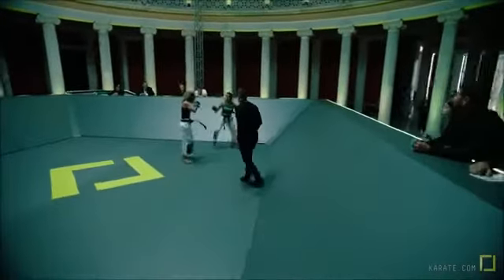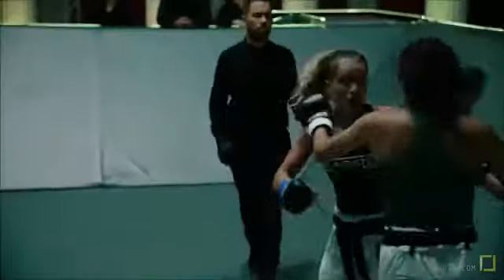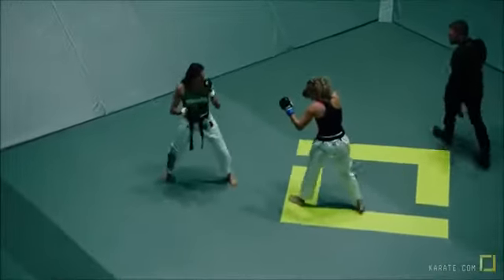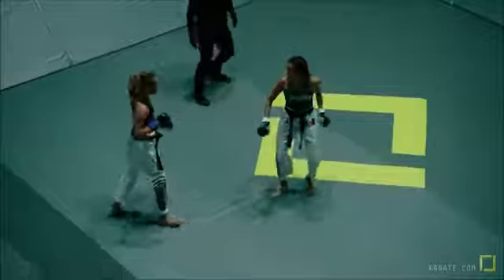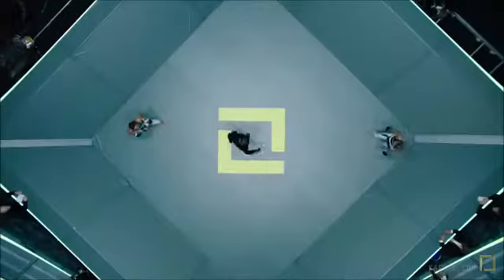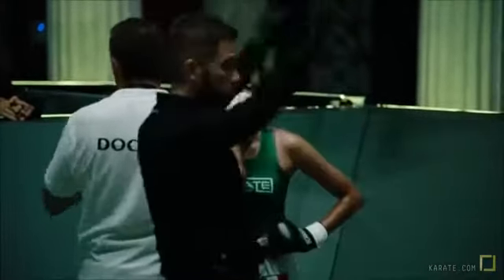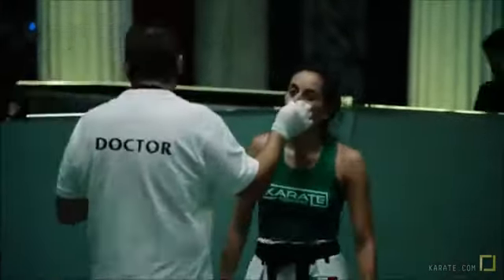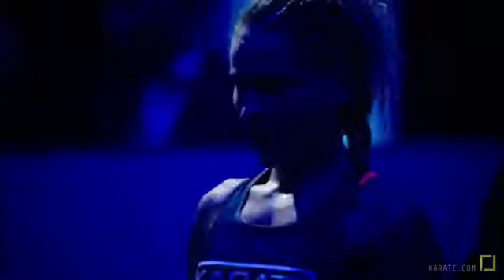Real karate fight Girl Vs Girl | full Contact bloodest fight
Real Martial Arts fight Girl Vs Girl | full Contact bloodest fight